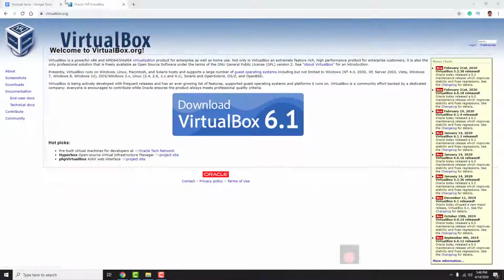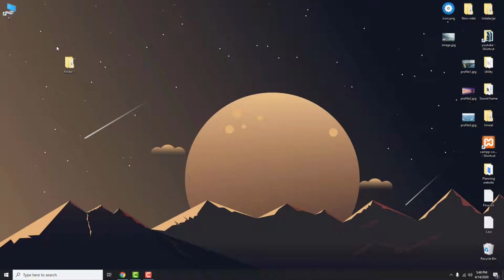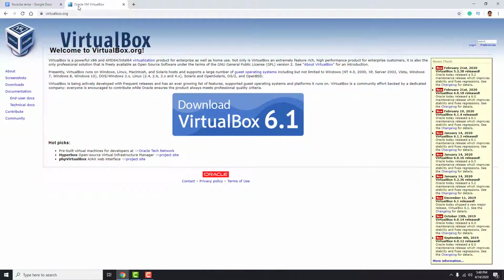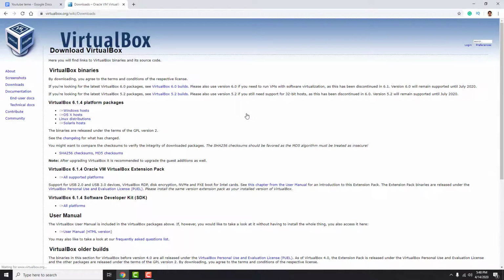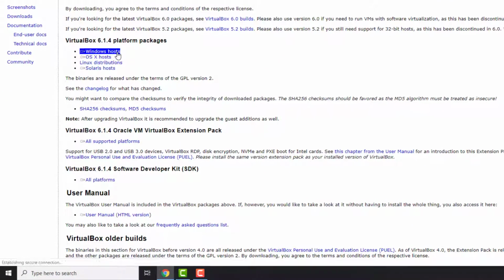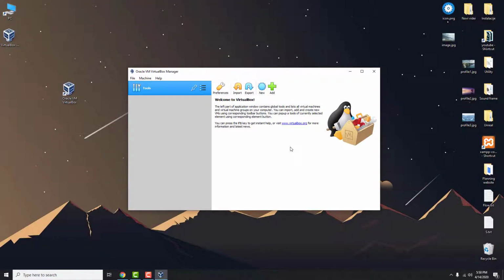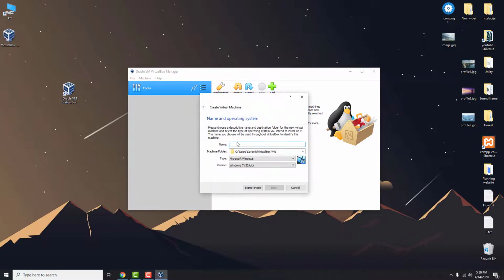How to Install VirtualBox on Windows 10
Need virtualization? Learn how to install virtualbox on Windows 10.

If you want to emulate an operating system on your own PC you’ll need a virtual box.
First, go to the the download link is in the description.
Click on this big blue icon to download the program.
Select your operating system.
I’m on Windows so I’ll select this Windows hosts.
After the download is finished start the installation.
You can leave everything as it is.
Allow this oracle to install this device software
My recommendation is to restart your pc after the installation.
Start the virtual box.
Click new.
Over here you can choose the name and operating system you want to emulate.
And set the memory you want to use on your virtual machine.

And this is how you Install VirtualBox on Windows 10.